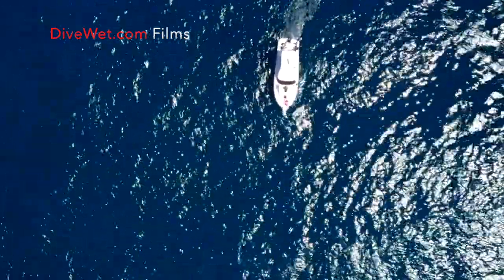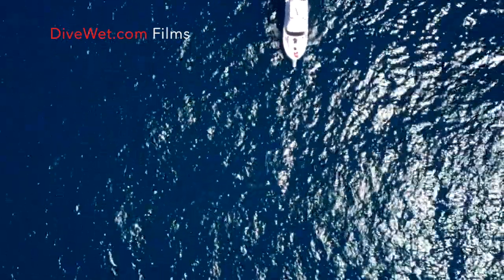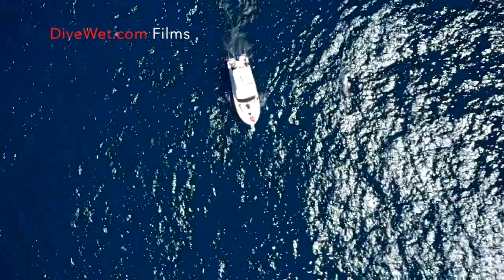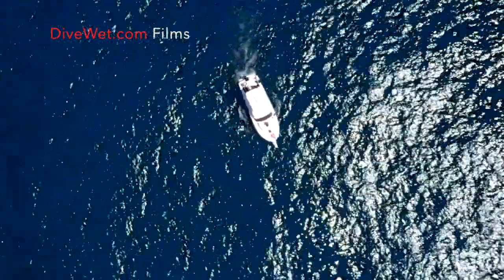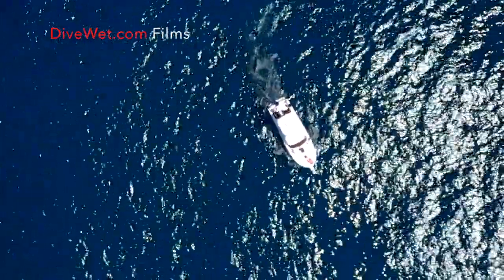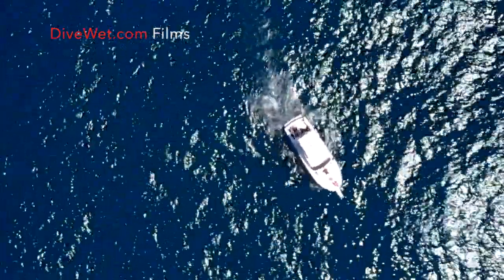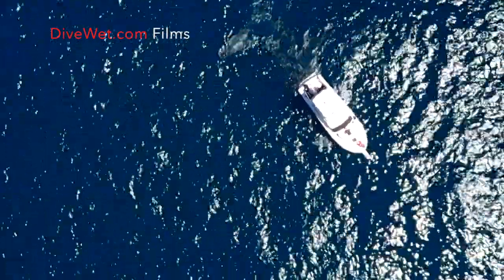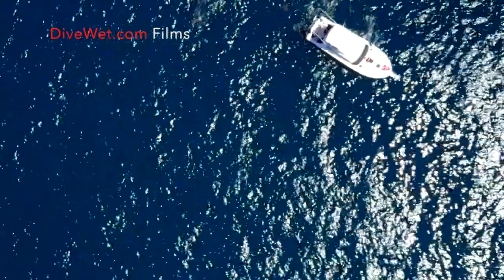Mola Mavic Pro SD Expeditions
On a Blue Shark expedition and our Captain Mark McQueen spots a Mola (Sun Fish) in the water. Some of us dive in to get some images, I decided to try and get images from the drone which I have is my first time. Difficult to see at times on this bright and sunny day. Kind of like finding Waldo.